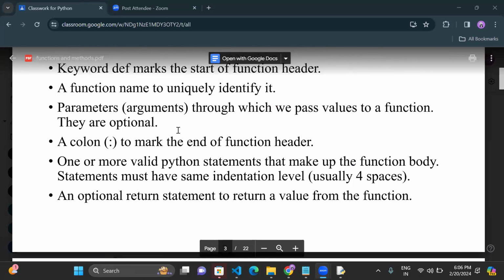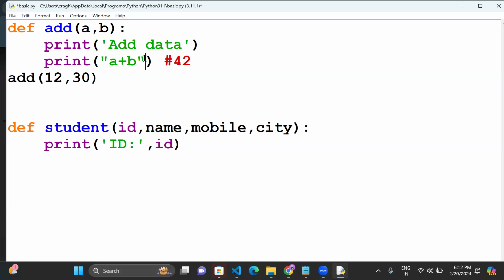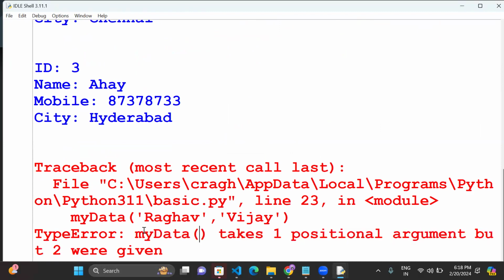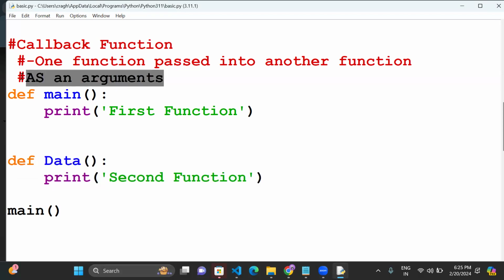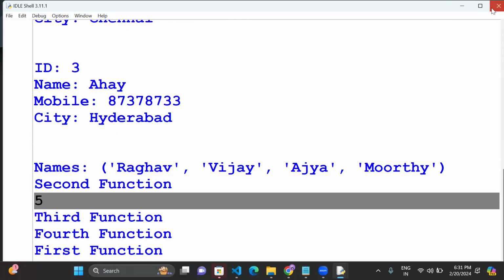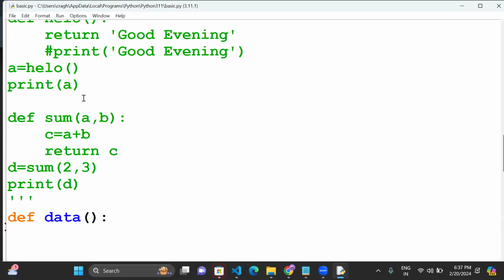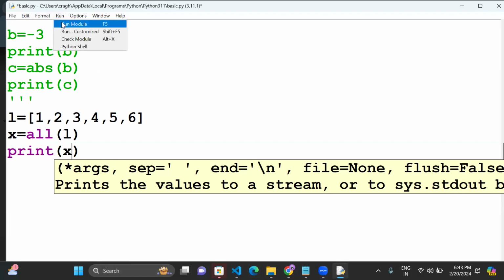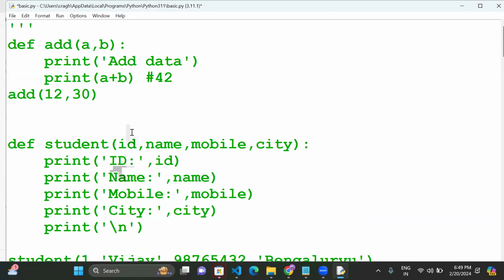FullStack Python Tutorial-Full Course for Beginners Session 9 | Saag Tech